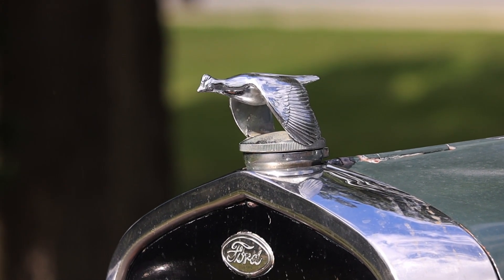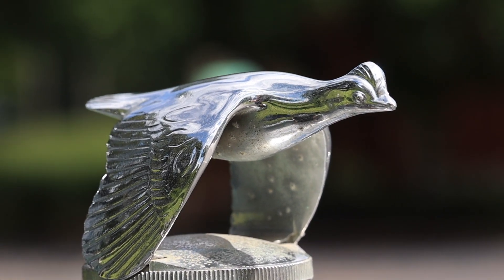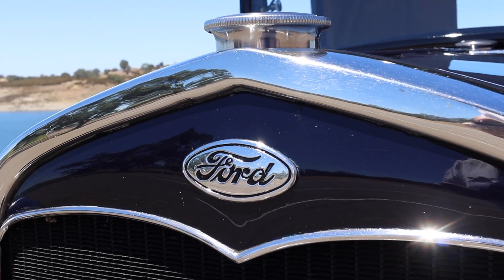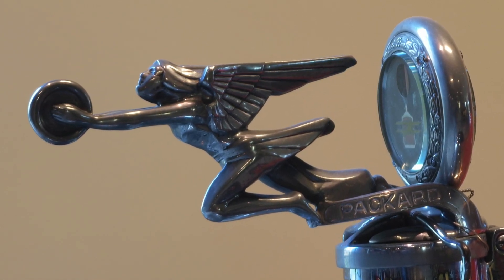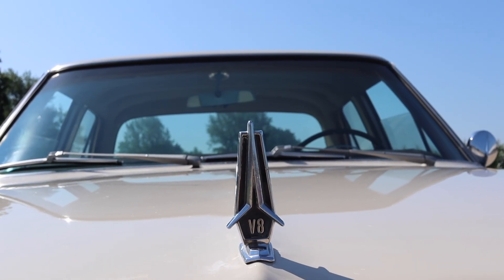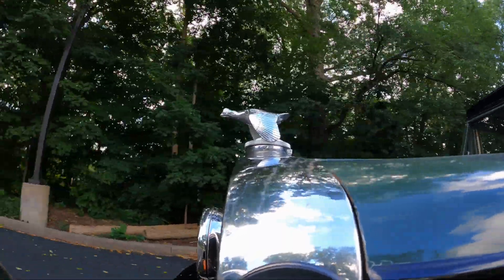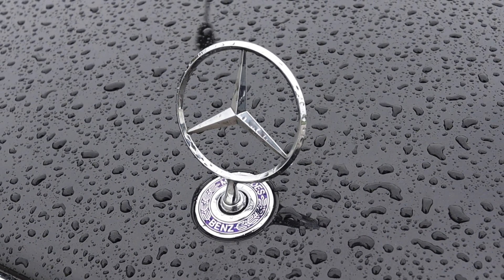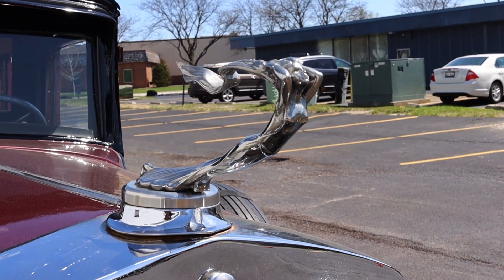Hood Ornaments - Why They Were Invented & Why They Went Away! (Almost)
Timecodes:
0:00 - Intro
0:40 - History Of Hood Ornaments
2:24 - Why Hood Ornaments Went Away
3:59 - Outro